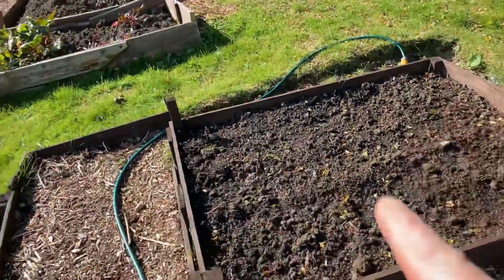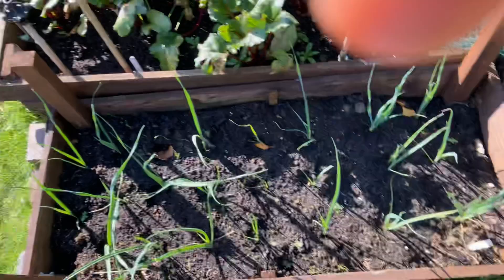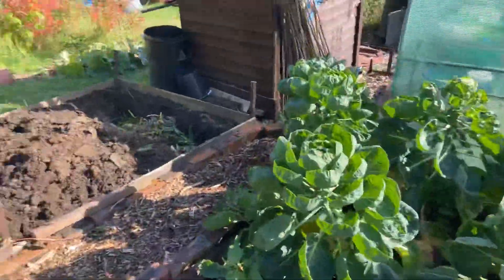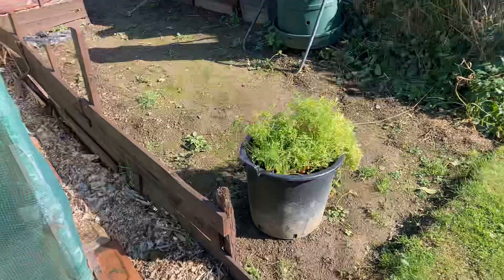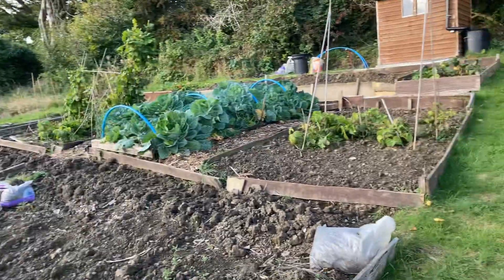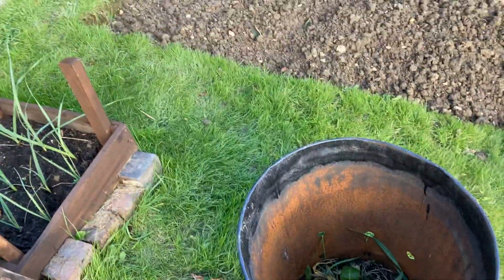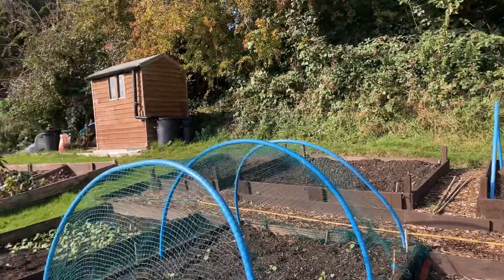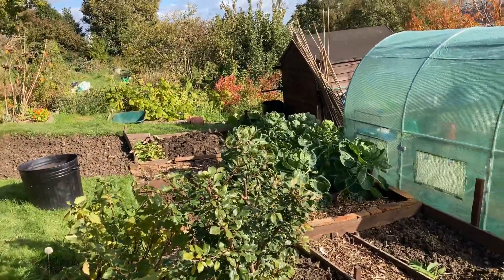Getting ready for winter planting